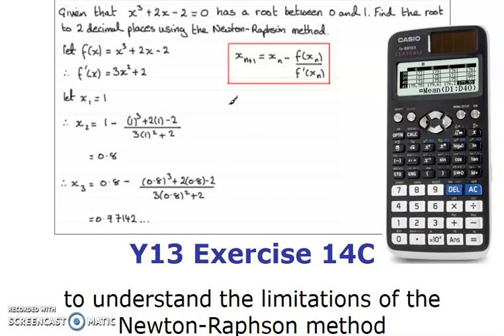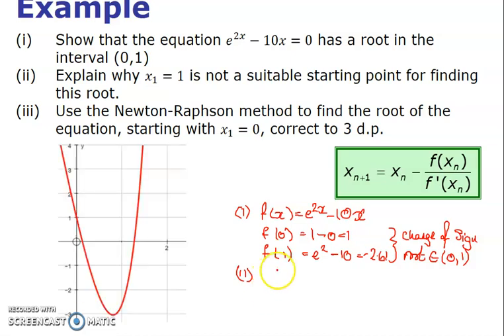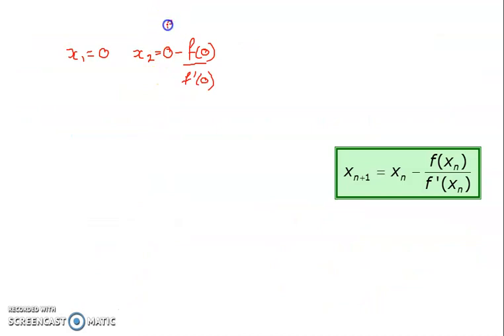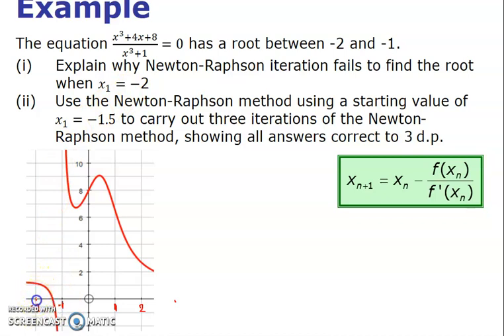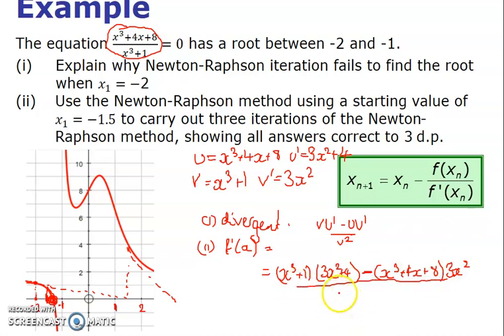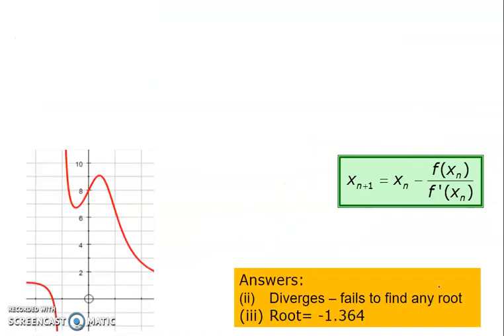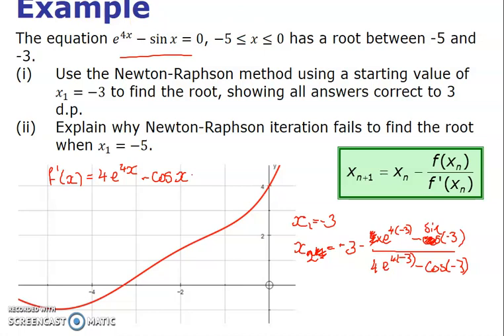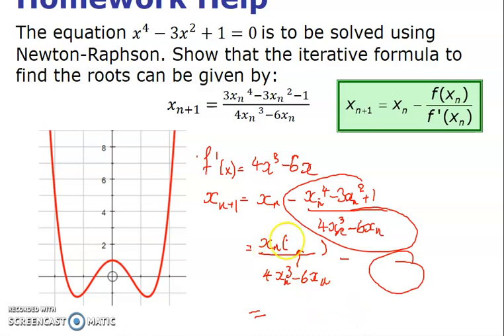Ex 14C - Potential problems when using the Newton-Raphson method - Y13 A Level Maths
Looks at reasons why the Newton-Raphson method might fail to find the correct root.